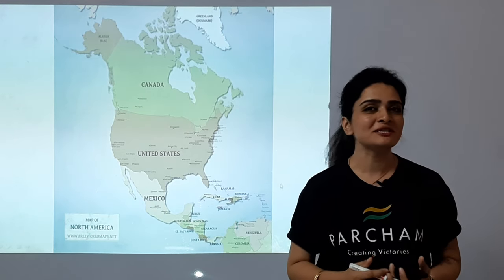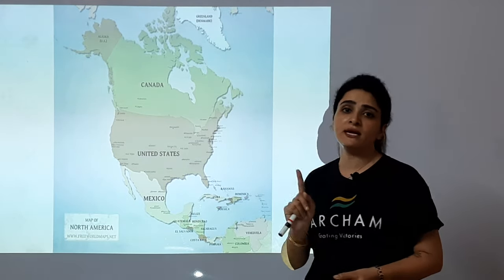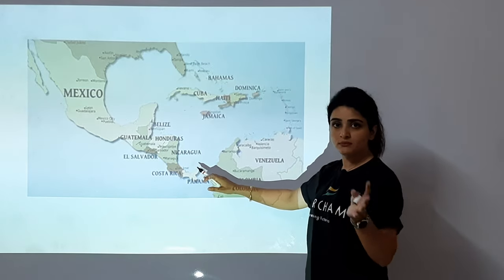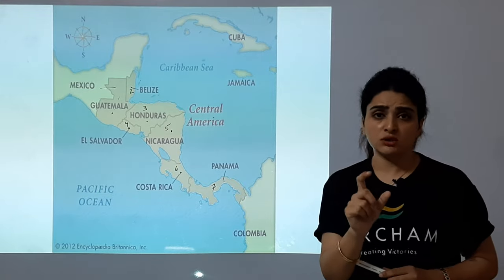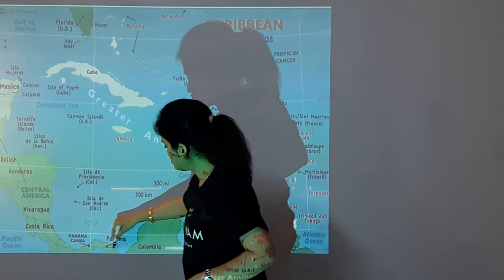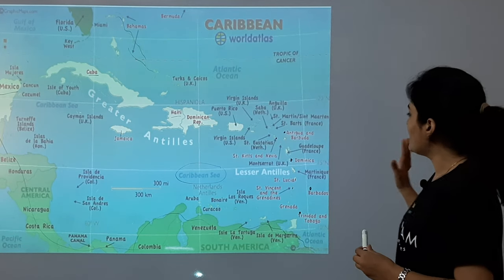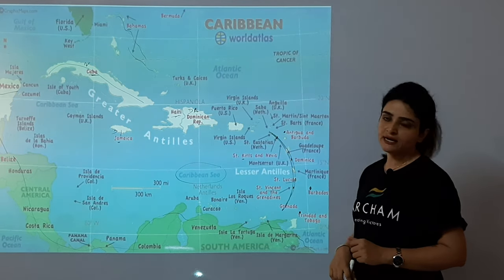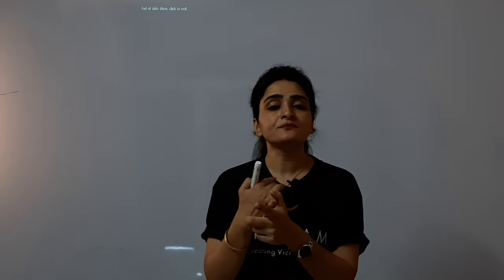World Map: NORTH AMERICA Political Map - Learn all countries on map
Hey all...in this video we will discuss the political map of North America and learn the labelling of all the countries on map.

If you want to check out our World Map series, then click on the link given below: